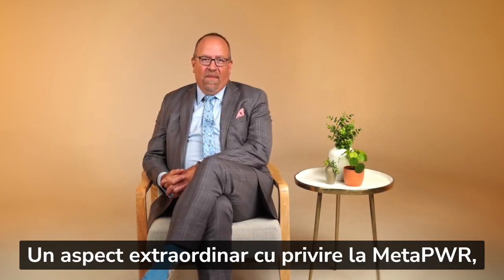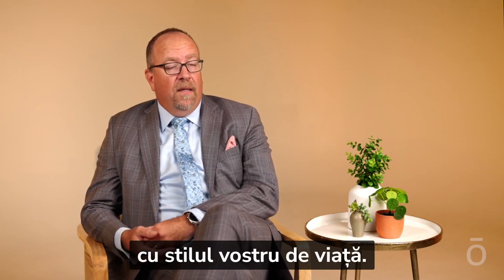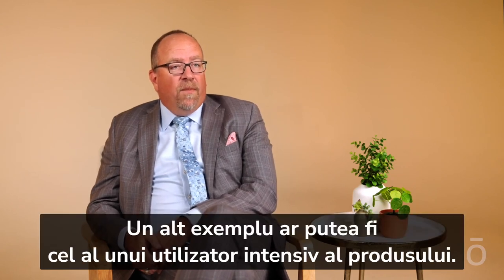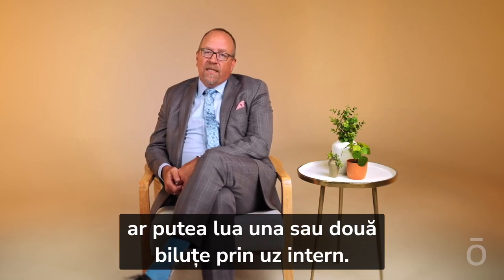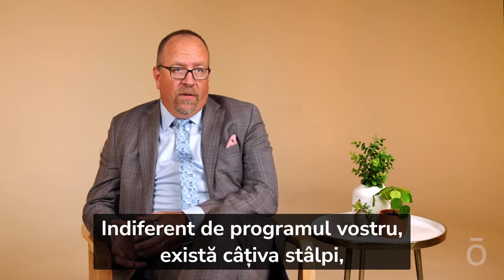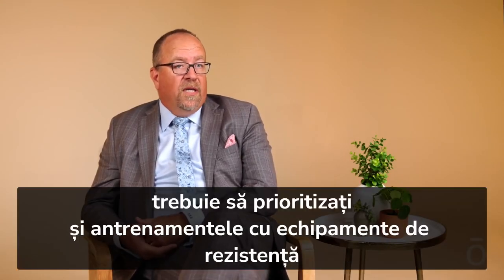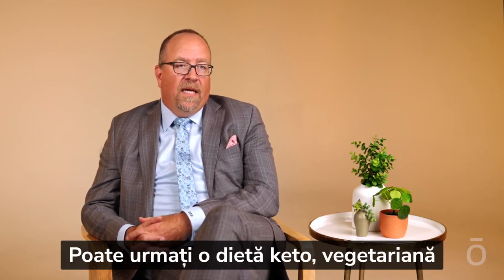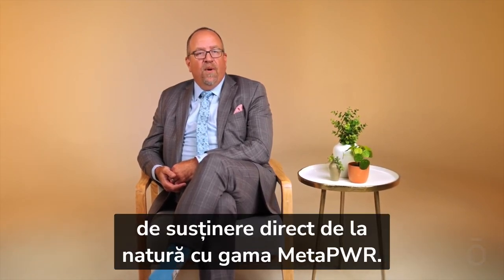doTERRA MetaPWR | Personalizarea regimului MetaPWR™ în funcție de stilul tău de viață cu Dr. Riggs